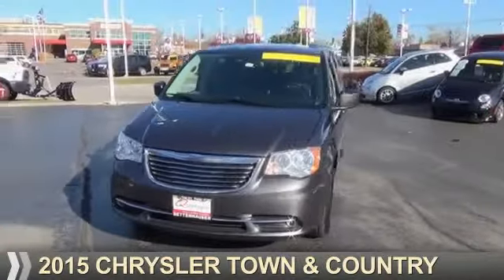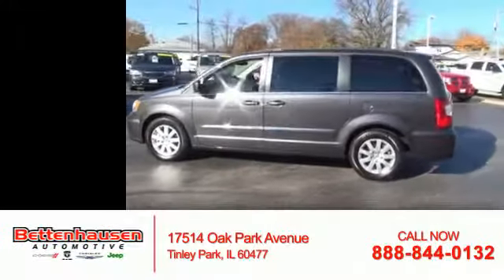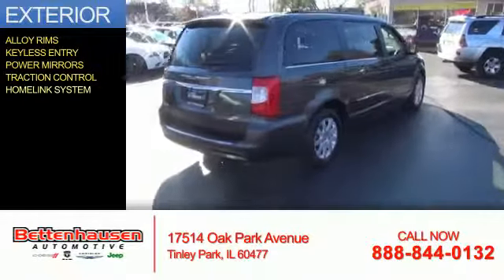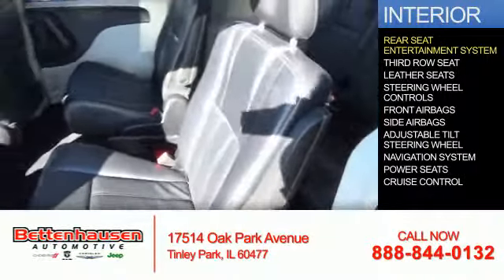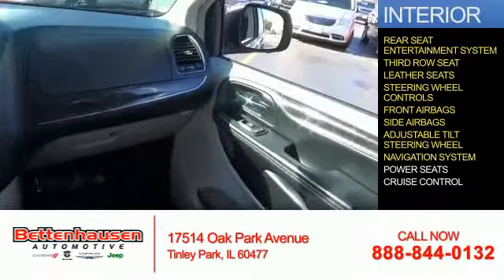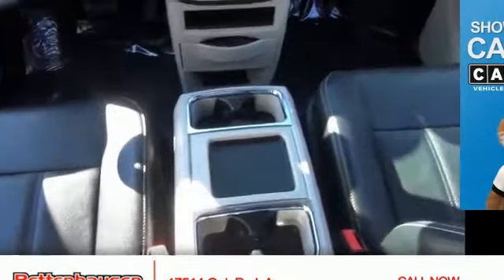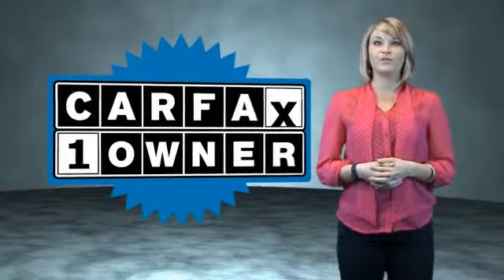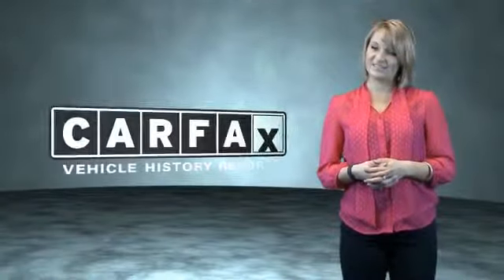2015 Chrysler Town & Country F5044 - Tinley Park IL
Year: 2015
Make: Chrysler
Model: Town & Country
Trim: Touring
Engine: 3.6 liter 6 cylinder FWD
Transmission: Automatic
Color: Gray
Mileage: 28213
Address:
17514 Oak Park Avenue
Tinley Park, IL 60477
VIN:2C4RC1BG6FR644650